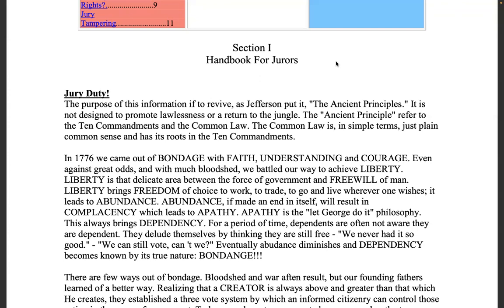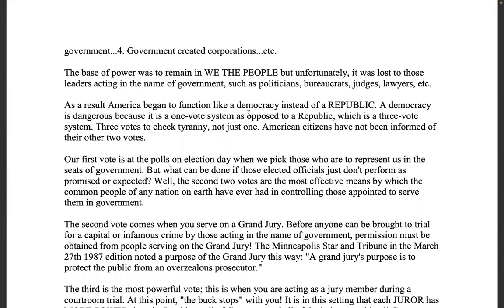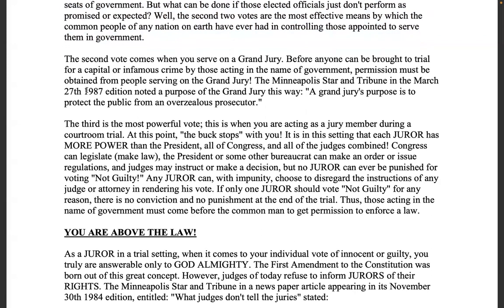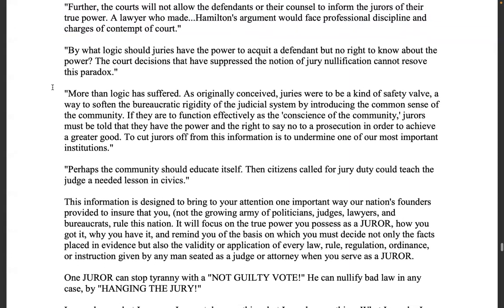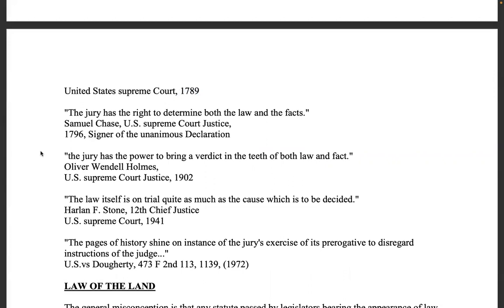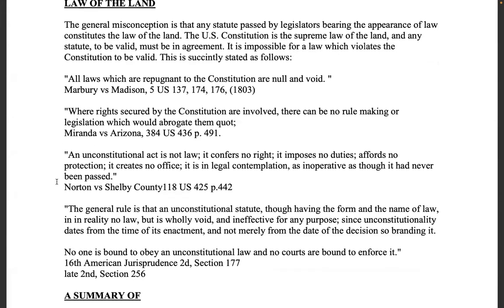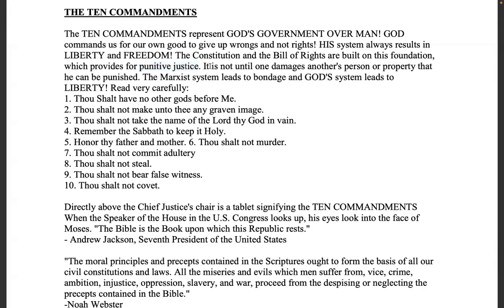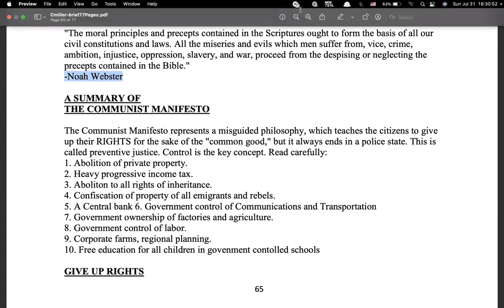Reading 1 of the Citizen's rule book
Starting a series here where we will be reading through the Constitution and other founding documents. Constructive comments and criticism is always welcome.

Edited version of Carl Millers book with the Citizens Rulebook at the end